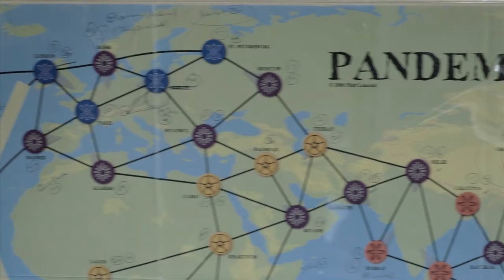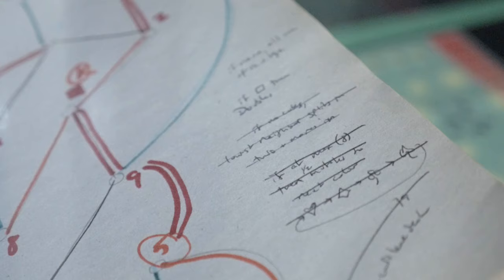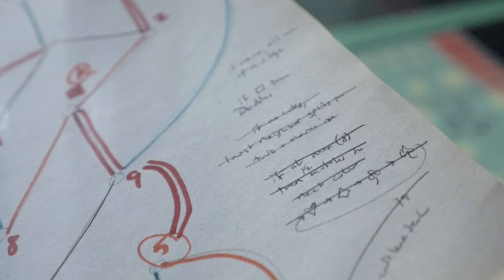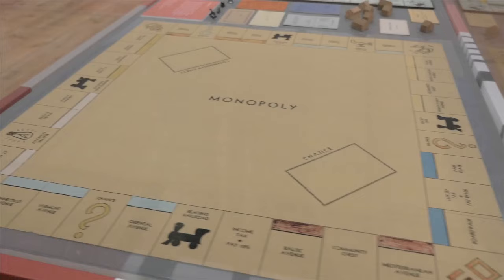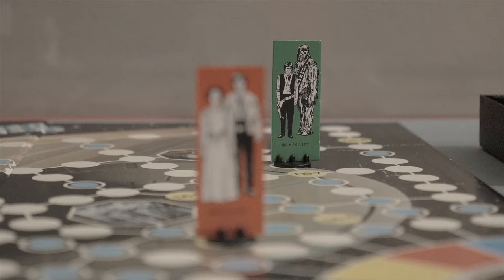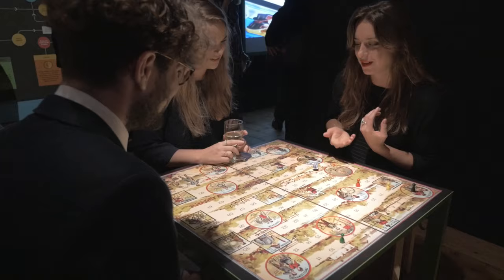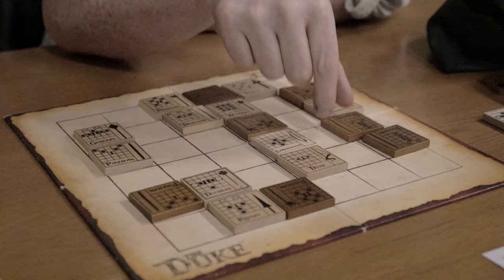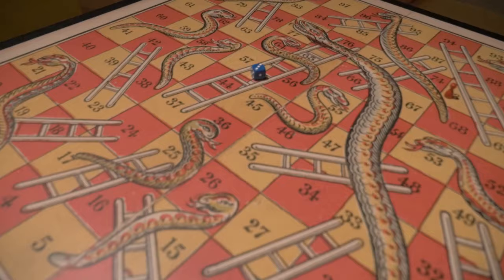Game Plan: Board Games Rediscovered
Board Games designer, Matt Leacock, introduces you to Game Plan: Board Games Rediscovered. On display until 23 April 2017, Game Plan charts the evolution of board games from ancient Egyptian games to modern day Monopoly.  Discover our series of late night openings, fun family workshops and crafty afternoons in relation to the exhibition on our